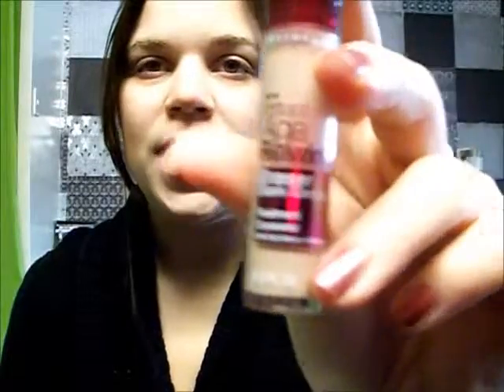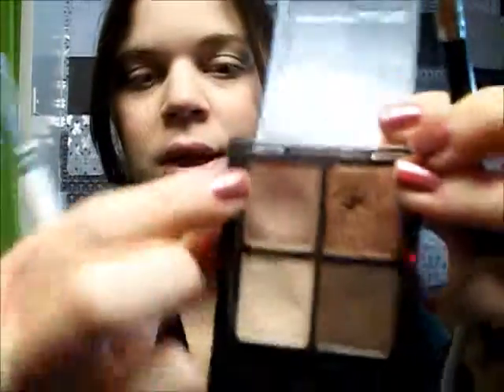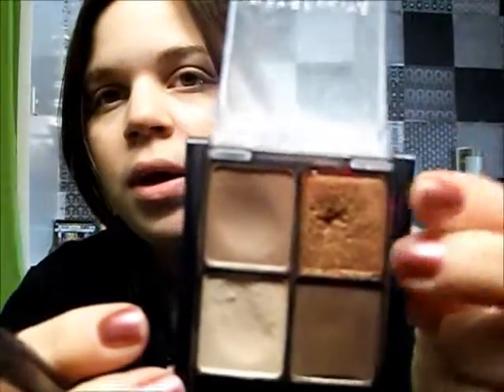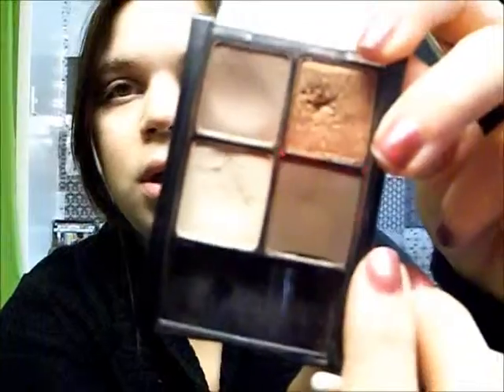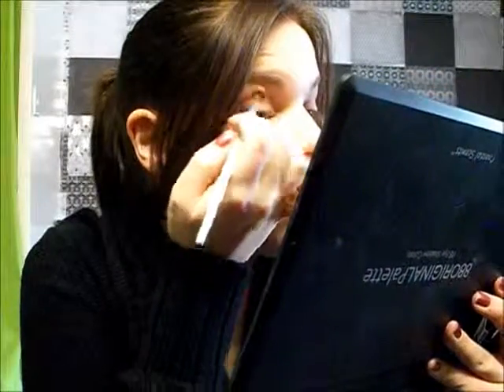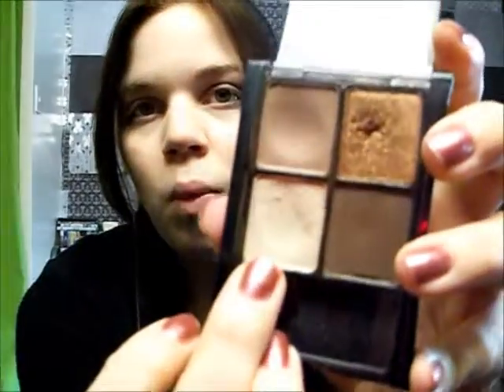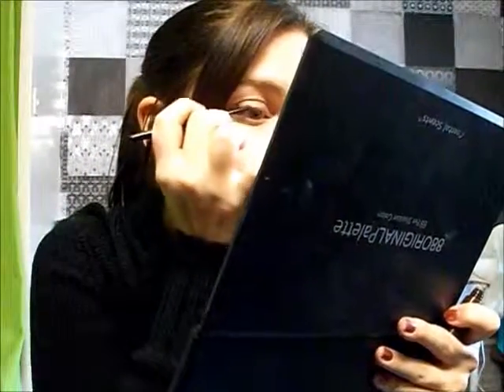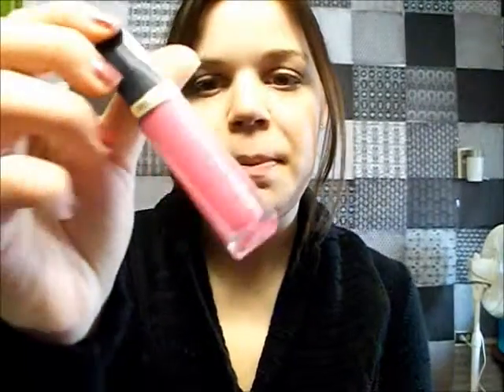Drugstore Quick and Easy Makeup Tutorial for School,Work, Ect!!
Products Mentioned:
Neutragena Healthy Skin Inhancer Tinted Moisturizer
Benefit Stay Don't Stray Eyeshadow Primer
Maybelline Eye Studio Quad in Chai Latte
Elf Liquid Eyeliner in Coffee
Revlon Superloustrious Lipgloss in Pink Pop